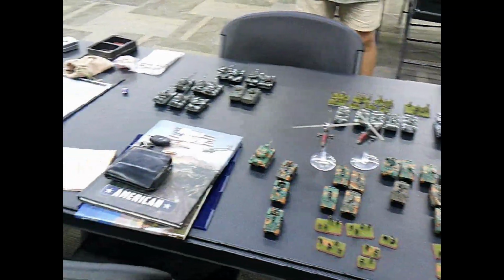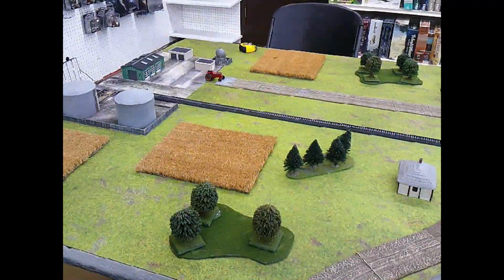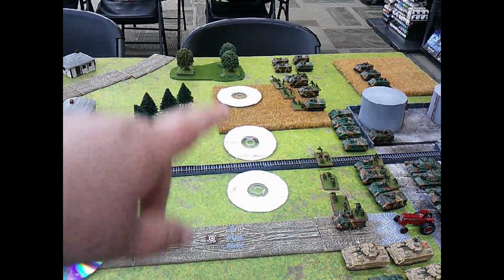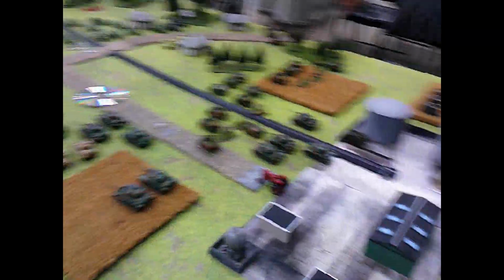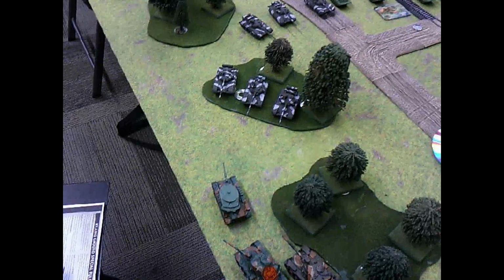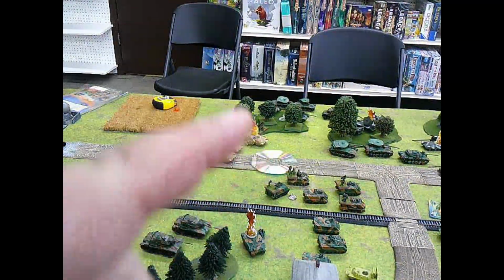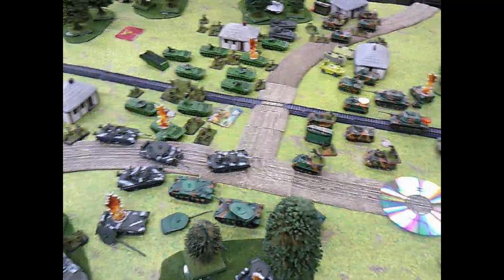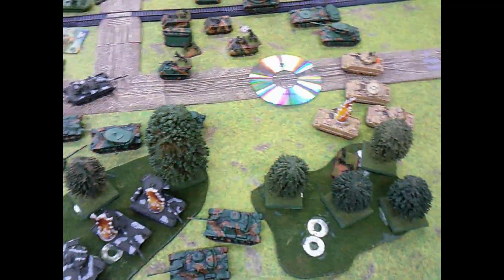Team Yankee Battle Report: Soviets vs Americans Tournament prep.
In this Video The Guildmaster and Samurai Greg do some tournament prep for the clubs up coming tournament next month. Both try new tactics and units.